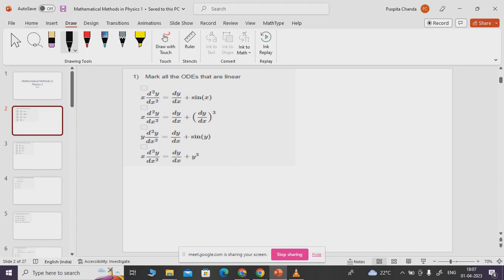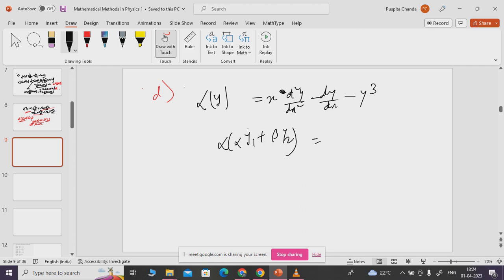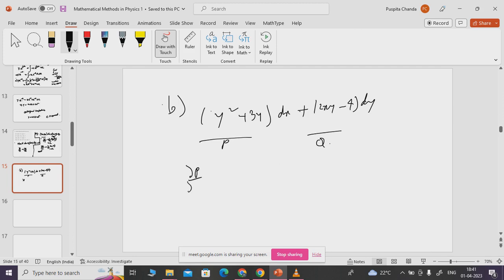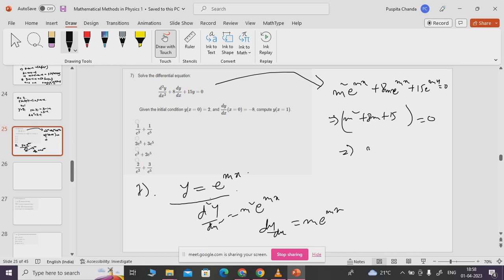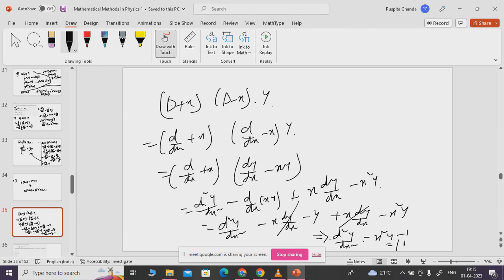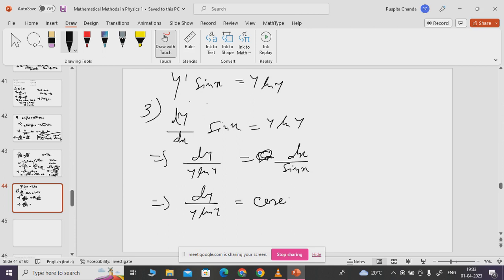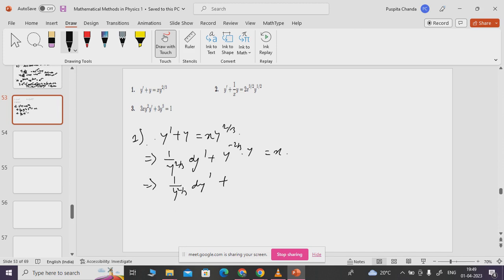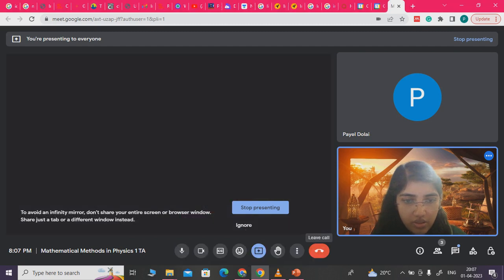Mathematical Methods in Physics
Week 5 assignment problems